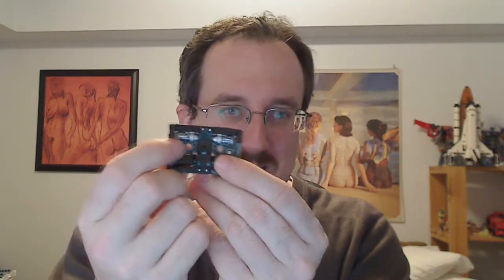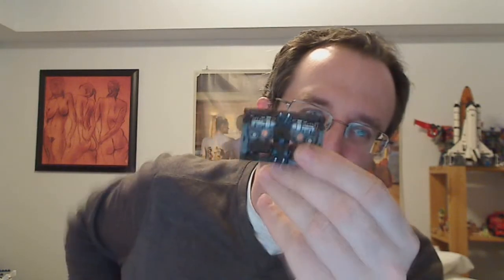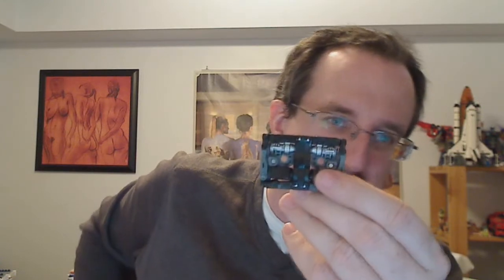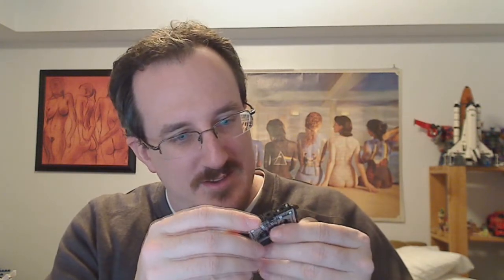Transformers MP15 (Rumble and Jaguar)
Just a quick video to share a couple of new additions to my collection.

* A quick peek at my Transformers G1 collection
* Opening and transforming my newest acquisitions, Rumble and Jaguar/Ravage from the Masterpiece line
* Brief comparison to the originals

I'll open either Alert (Red Alert) or Lambor (Sideswipe) at a later date.  They're both essentially the same, so one will cover both.  I wanted to keep this relatively short.